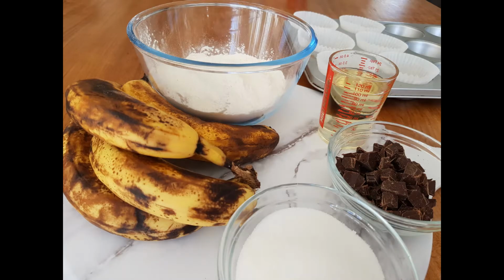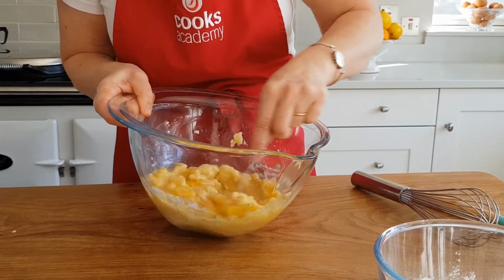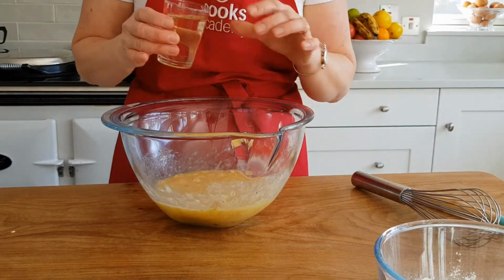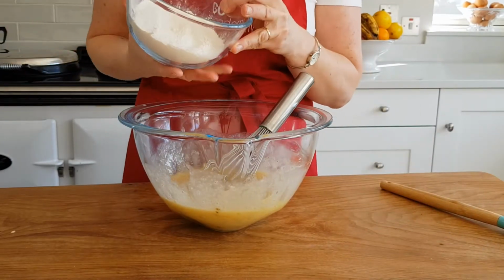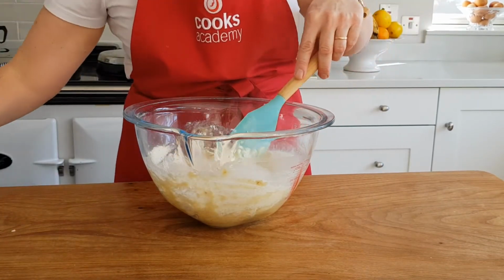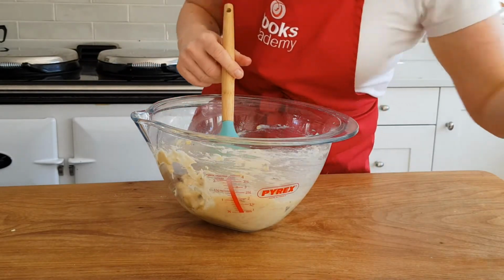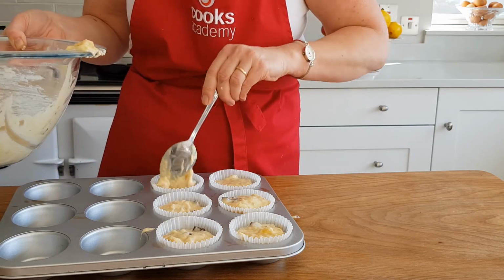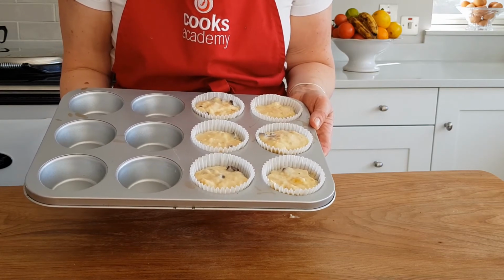Homeschool Banana Choc Chip Muffins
There's a good reason why we love  this recipe. Use up all those overripe bananas in the fruit bowl. It is an easy recipe for kids, especially if you are homeschooling. Most of the ingredients you will find in your store cupboard.